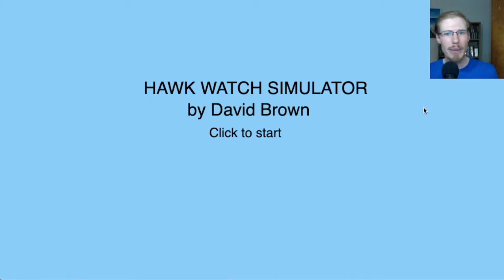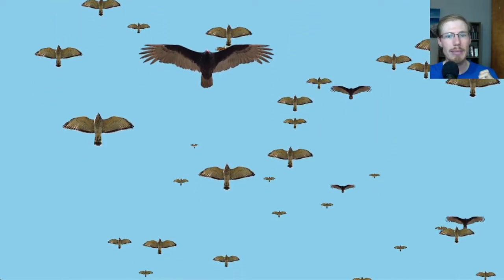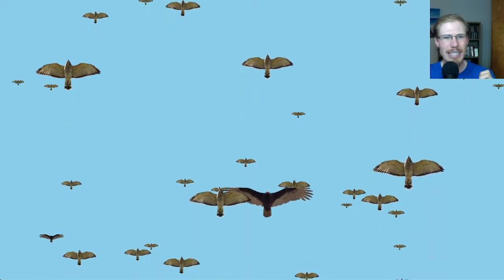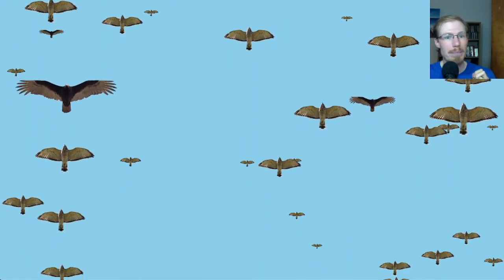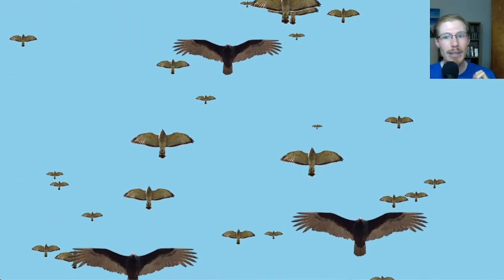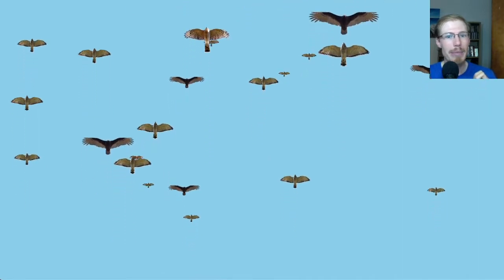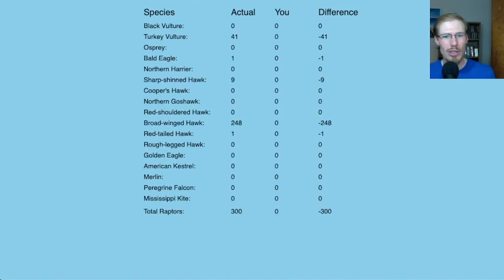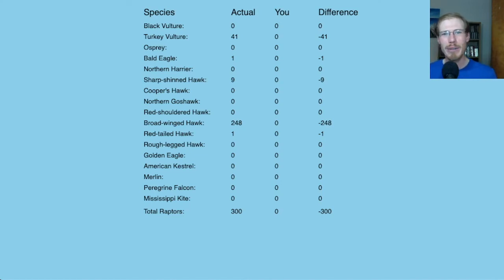Professional Hawk Counter versus Hawk Watch Video Game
Professional hawk counter David Brown plays his hawk watch simulator video game to see how accurately he can count migrating Broad-winged Hawks. The simulator is set to the raptor ratios observed on April 25th, 2022 at the Braddock Bay Hawk Watch in Rochester, New York, USA